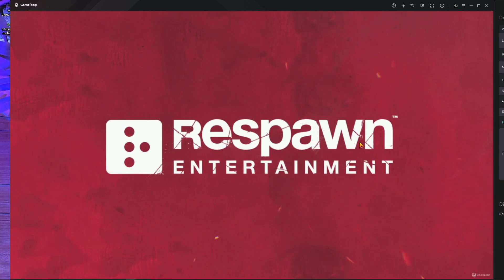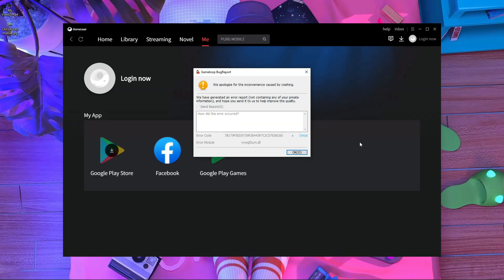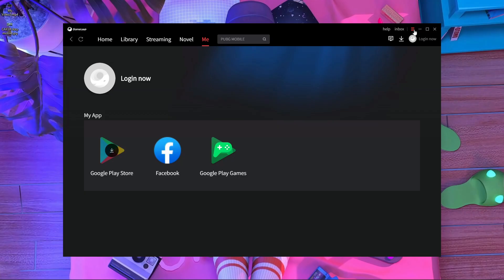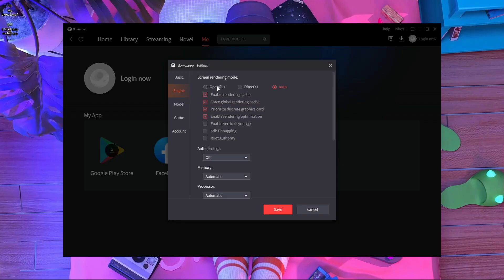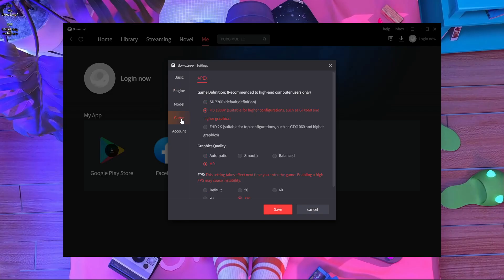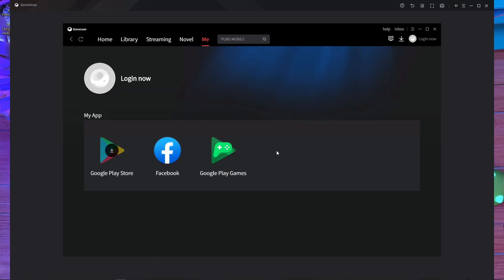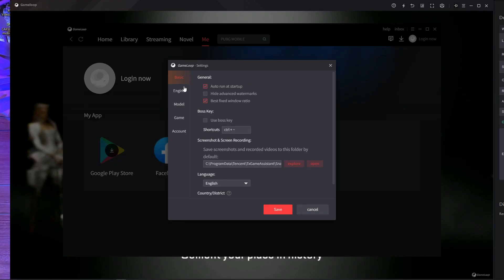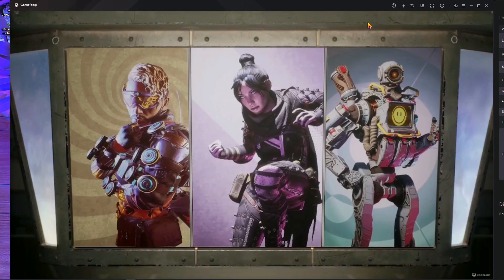How To Fix Gameloop BugReport | How to Fix Apex Legends Mobile Crashing In gameloop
In this video i am going to show you How To Fix Gameloop BugReport | How to Fix Apex Legends Mobile Crashing In gameloop